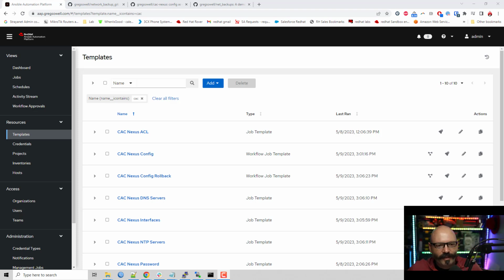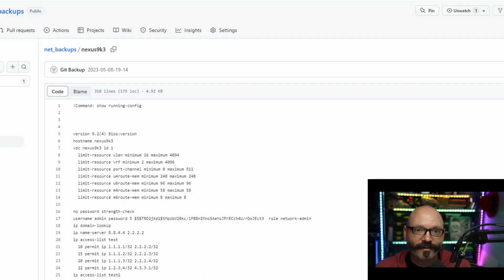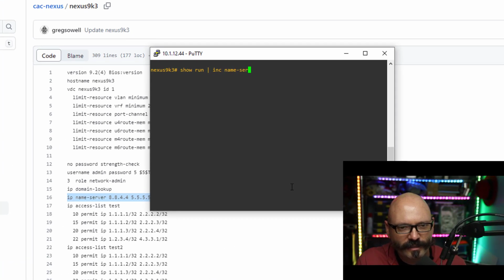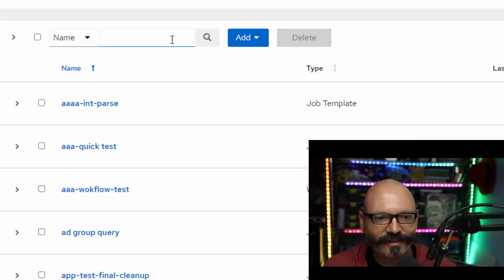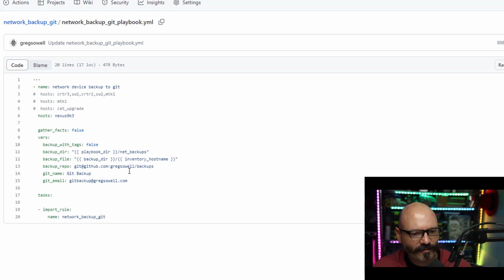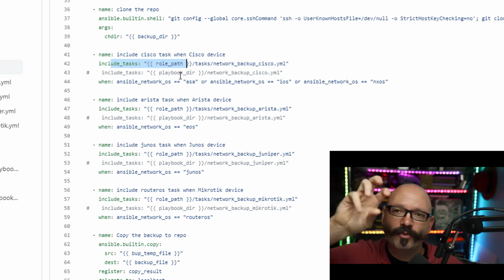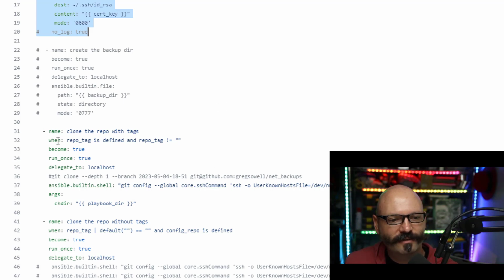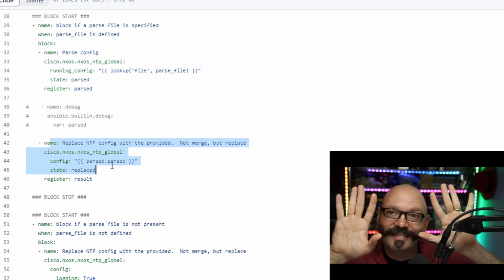Ansible Config As Code With Network Backups To Git And Point-In-Time Rollback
This demo utilizes config as code.  This means that the configuration for my network kit is stored in my git repository in standard CLI format.  When I invoke ansible to configure the equipment it will first do a backup, then it will clone the configuration repo and update the devices.  If, for any reason, I want to rollback the configuration on all or any of the devices in that change window, all I have to do is specify a backup tag, and the automation will grab the correct snapshot from git and perform the restore.